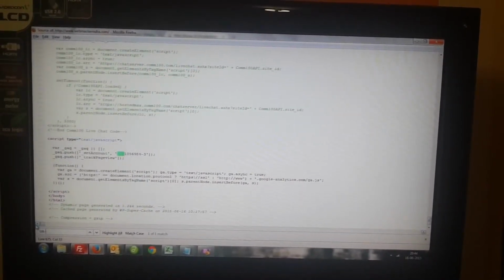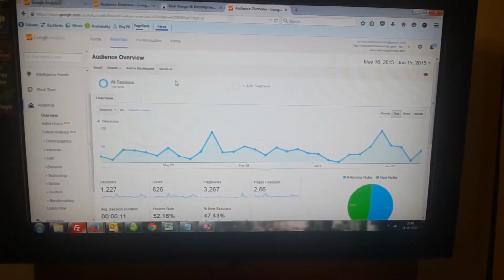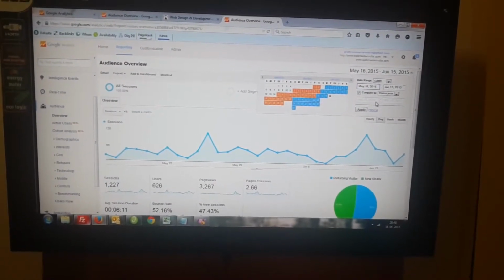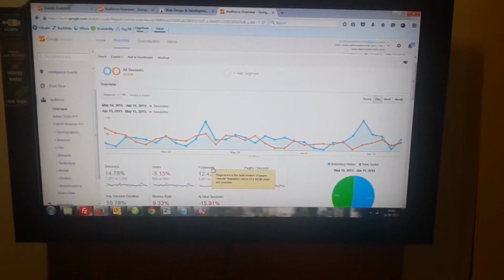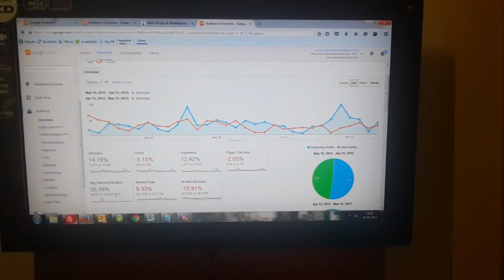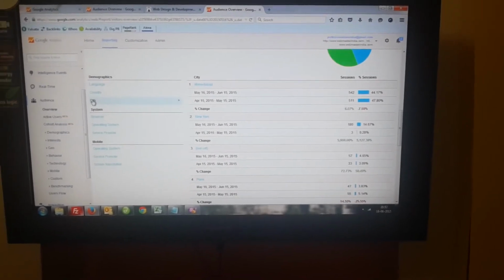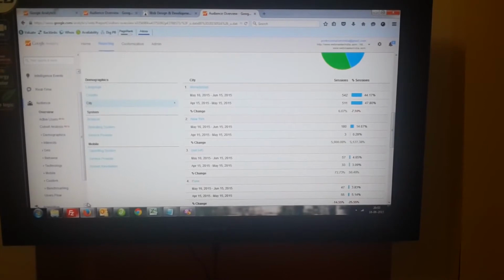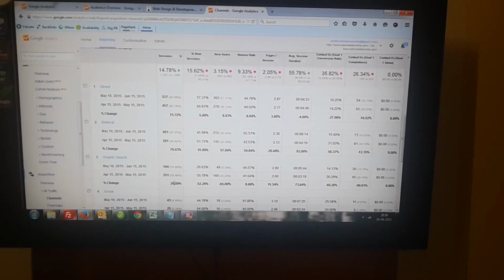Google Analytics to Measure Website Traffic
Google analytics is one of the best and accurate tools to measure your website traffic. Watch this video to understand how to analysis your site traffic. it provides to check the number of visitors, unique users, pageviews, bounce rate, Goal conversions, traffic from different sources, organic traffic etc. With this tool, even the visits can be compared with daily, weekly and monthly basis. It also helps to check visits from different countries, cities, languages, various age groups, genders etc. Check the video to know how it makes your site analysis better.

India Office

411, Samaan,

Nr. Satellite Apartment,

Satellite, Ahmedabad – 380015

Gujarat, India

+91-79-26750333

USA Office

2588 Oak Rd Apt 142,

Walnut Creek,

USA.

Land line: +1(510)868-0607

Europe Office

Alex Bennostraat 2,

1325PB, Almere

Netherlands.

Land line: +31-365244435